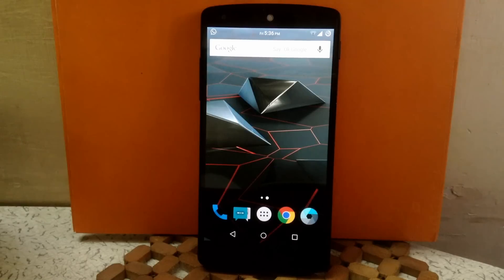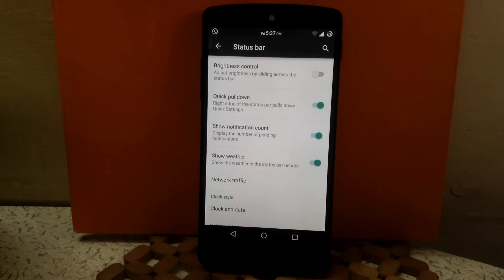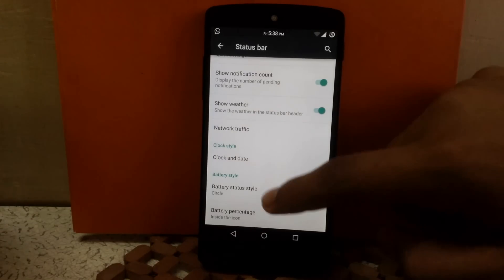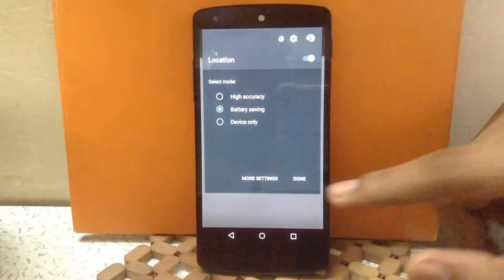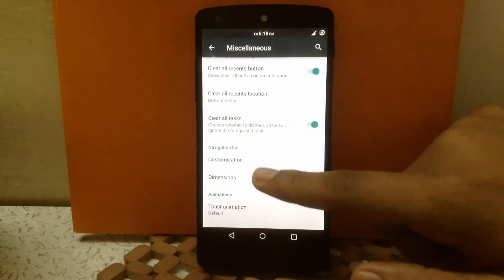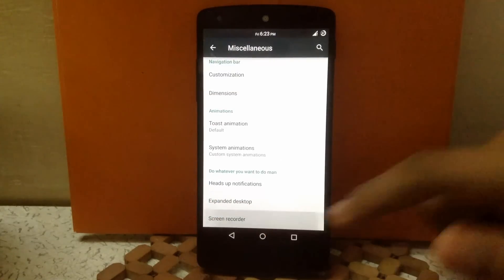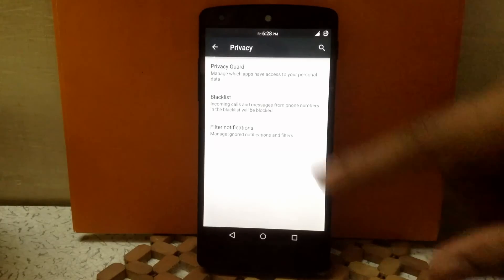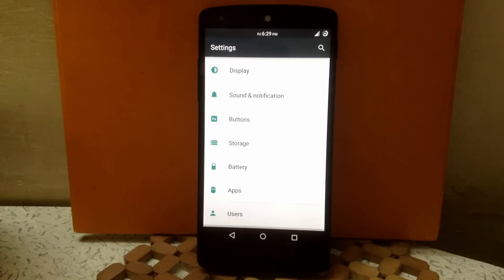Xenon HD ROM for Nexus 5 | Truly Stable, Fast & Buttery Smooth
This is the overview of XenonHD ROM for Nexus 5. As the video name, this ROM is truly Stable , Fast & buttery Smooth . Its has all the Customization that are required . I have used this ROM for 2 day & battery life of this ROM is Stable . Most important thing about this ROM is It has RRO support . Link for ROM is given Below :

Gapps are provided on ROM page.

Follow me on :
Google+: AVKAppReviews